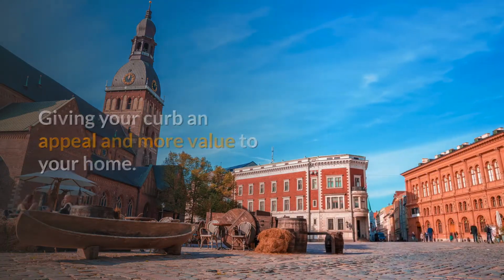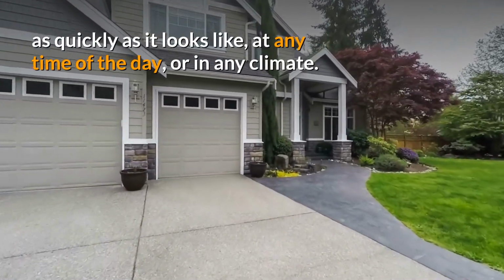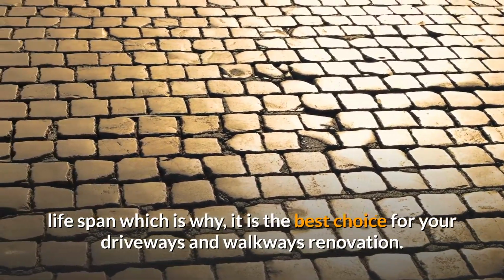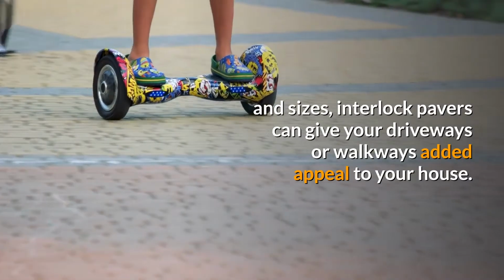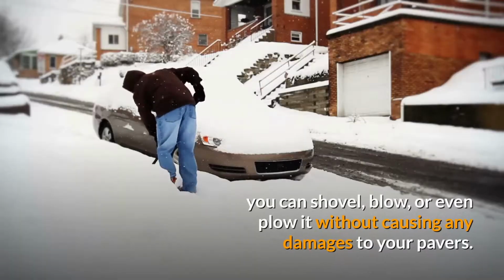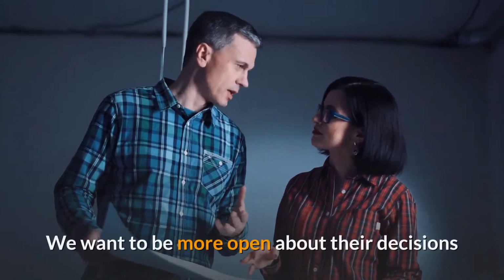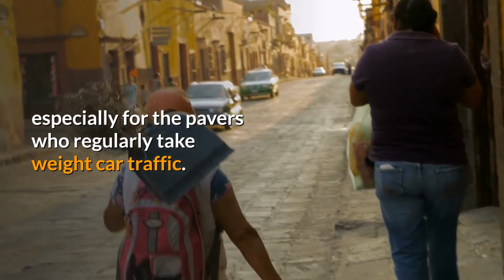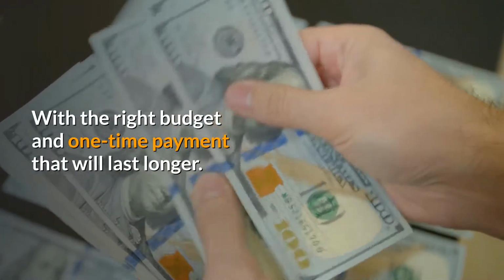Spokane Pavers & Patios Contractors - Installing Pavers For Your Driveways And Walkways Project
Spokane Pavers & Patios
For More Inquiries and Services Call Us, Today!
Your Local Contractors Is Happy To Serve You.

Transform your driveways or walkways with this eye-catching design using concrete paver stones.